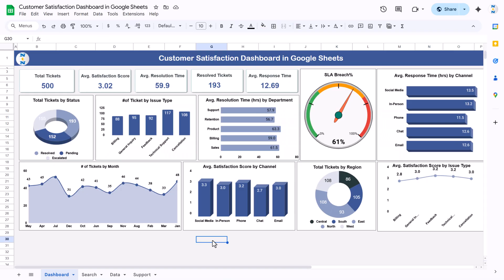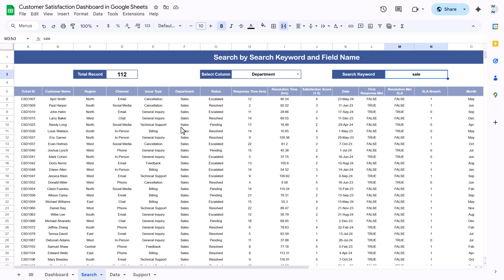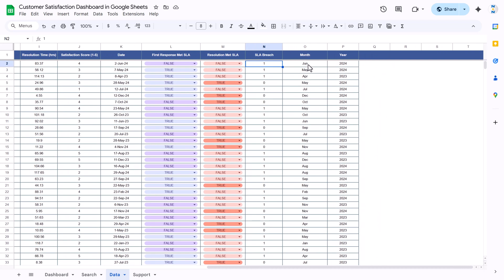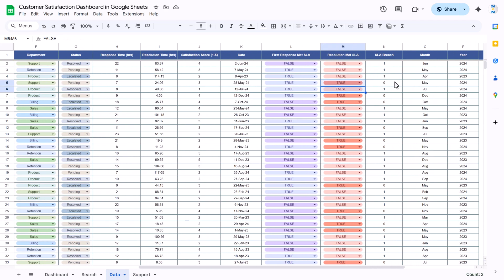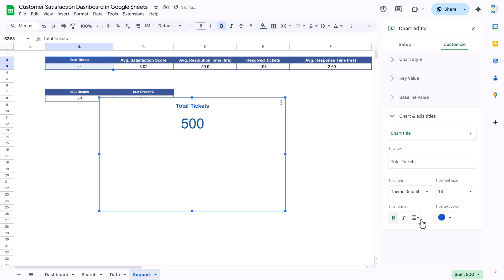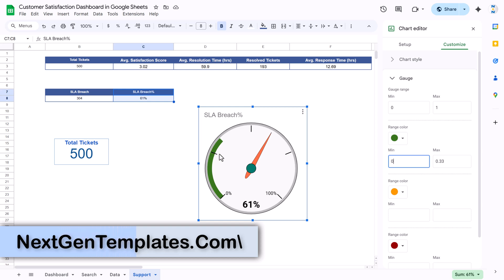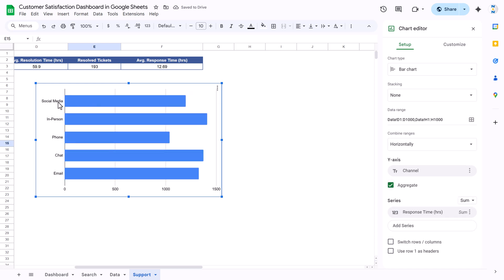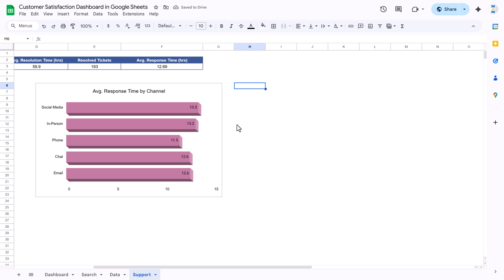Customer Satisfaction Dashboard in Google Sheets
Boost your customer service performance with our Customer Satisfaction Dashboard in Google Sheets 🚀

This ready-to-use, interactive dashboard helps you track tickets, monitor SLA compliance, and analyze customer feedback — all in one place. Perfect for customer service managers, support teams, and business leaders, it delivers instant insights into efficiency and satisfaction.

✅ Key Features:

📊 Dashboard View – Visual cards & charts for tickets, resolution time, SLA breaches & satisfaction scores

🔍 Search Sheet – Quickly filter tickets by department, issue type, or status

📑 Data Sheet – Structured backend database with auto-updates

💡 Why Use This Dashboard?

✔ Monitor efficiency with real-time SLA & resolution tracking
✔ Identify bottlenecks across departments & channels
✔ Improve decision-making with data-driven insights
✔ Simple & user-friendly – no advanced skills needed